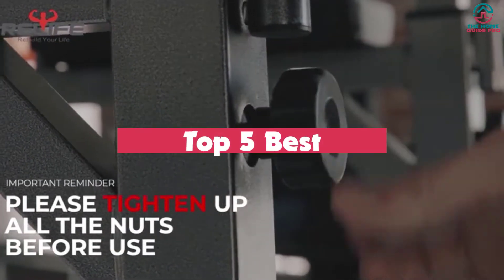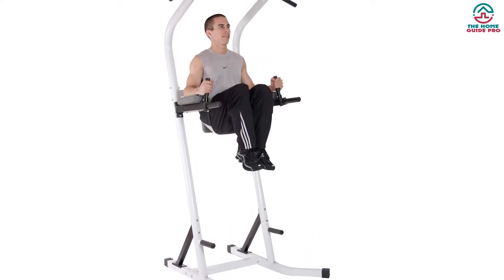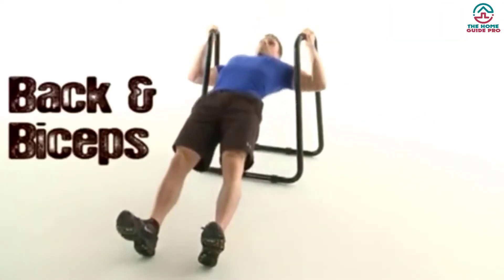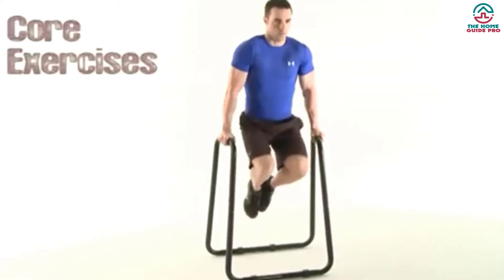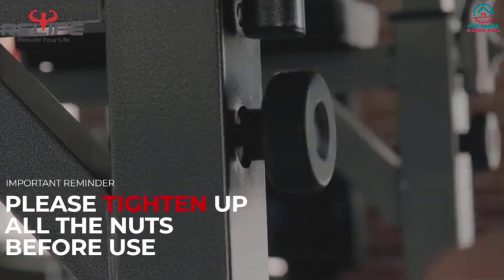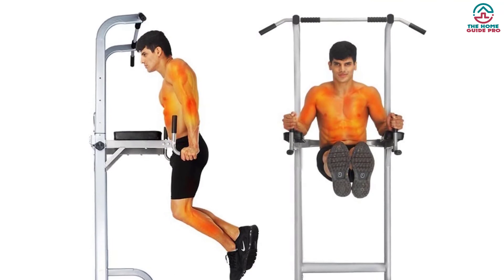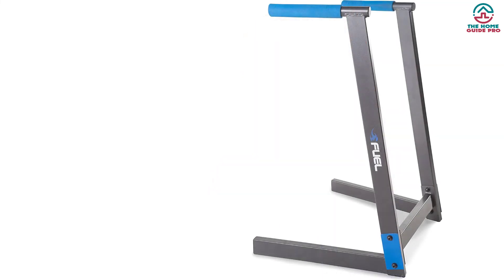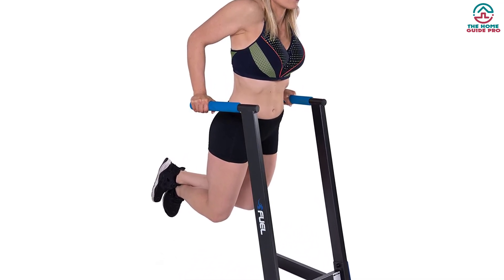✅ 5 Best Dip Bars in 2022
▶️ The Best Dip Bars We recommended  In This video

▶️ 5. BODY CHAMP FITNESS MULTI-FUNCTION DIP STANDS

▶️ 4. ULTIMATE BODY PRESS DIP BAR FITNESS STATION

▶️ 3. RELIFE REBUILD YOUR LIFE DIP STATION

▶️ 2. AINFOX POWER TOWER 550 LBS PULL UP BAR

▶️ 1. FUEL PUREFORMANCE DELUXE DIP STATION

➥ Prime Discounted Monthly Offering
➥ Try Twitch Prime
➥ Amazon Music Unlimited
➥ Try Amazon Home Services
➥ Kindle Unlimited Membership Plans
➥ Create an Amazon Wedding Registry